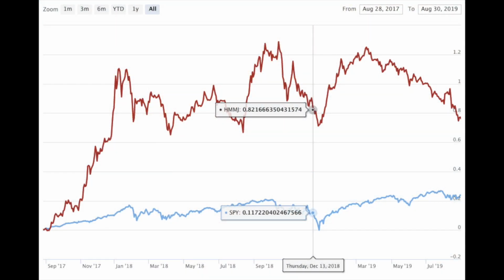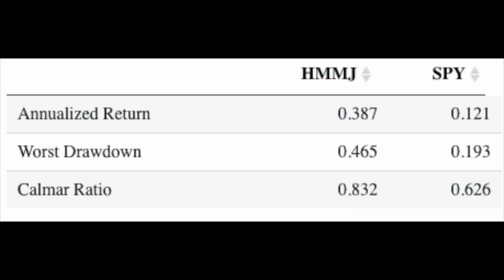Calmar Ratio Explained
The Calmar Ratio is my favourite performance metric. Find out how to use it here!